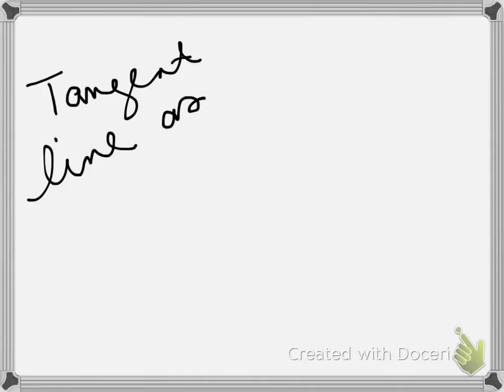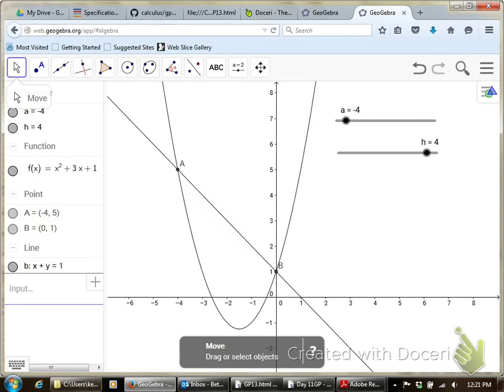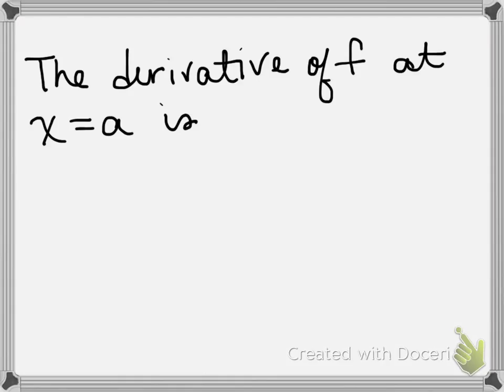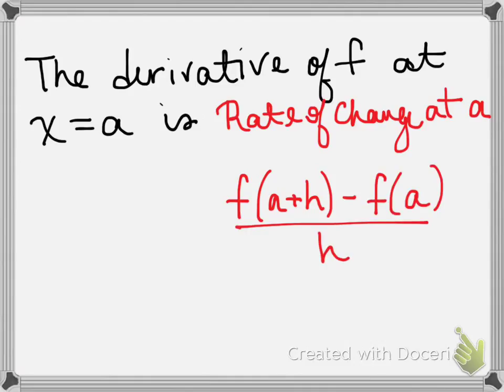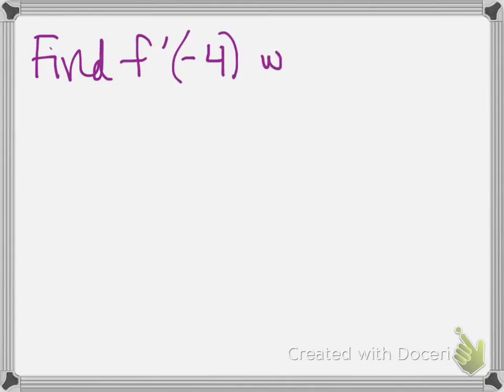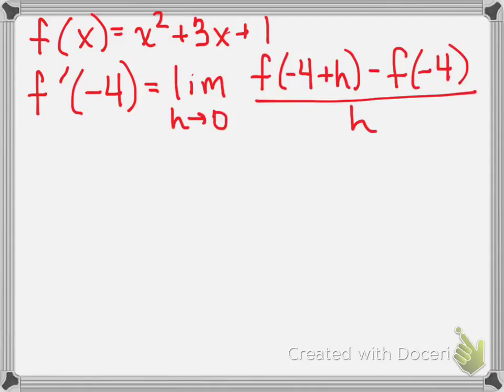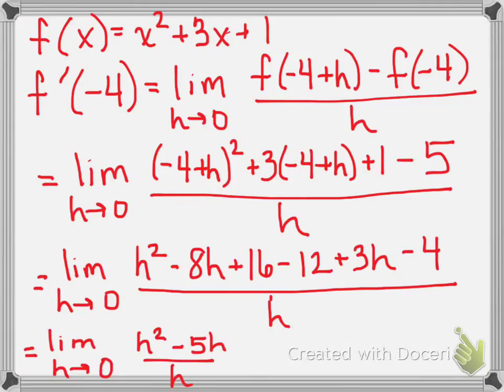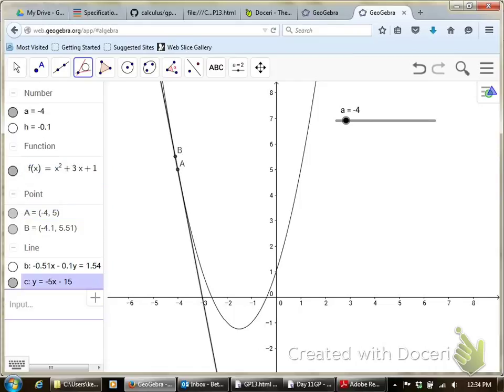Derivative of a function at a point